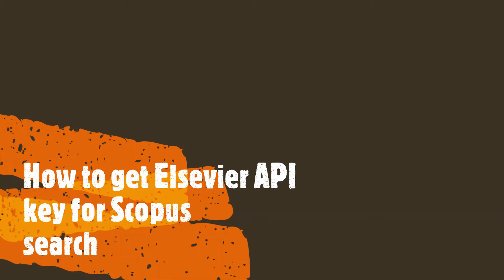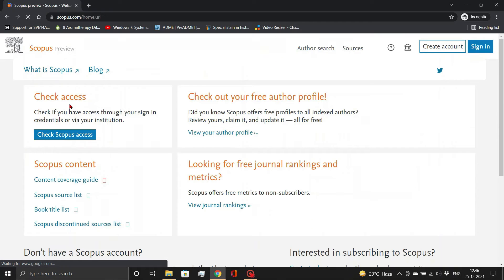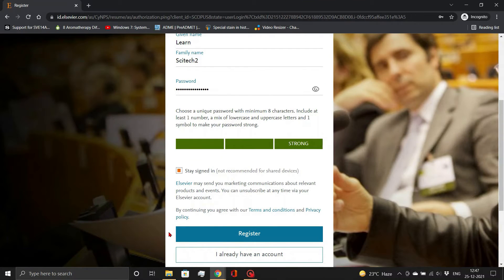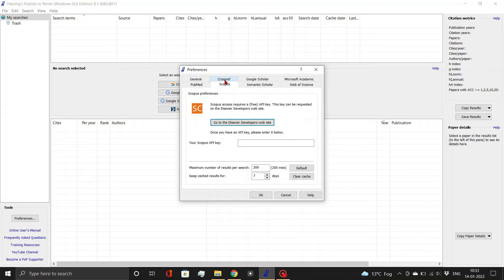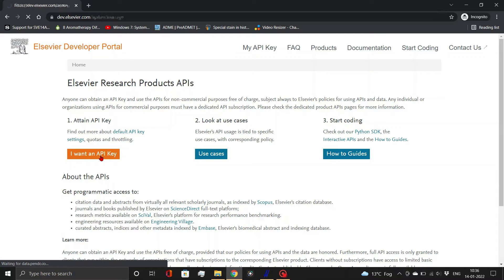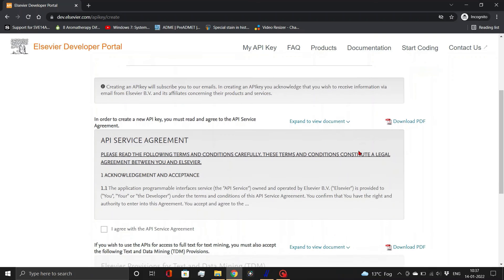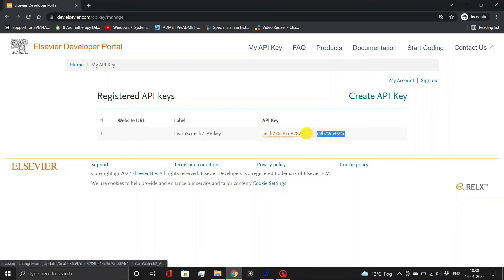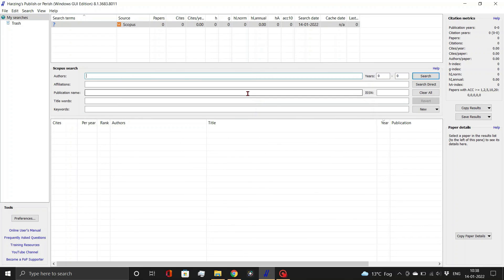░▒▓ How to get Elsevier API Key for SCOPUS Search ░▒▓ Publish or Perish - Harzing.com ░▒▓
If you want to search the Scopus database in the Publish or Perish software, you must first register and obtain an API key.  In this video, we show how to get the Elsevier API key to search the SCOPUS database using Publish or Perish software. My research support for beginners.

⏰ Jump to Any Part of the Video:
00:00 - Introduction
00:12 - Create SCOPUS account
00:38 - Get Elsevier API Key

How to generate API key for Elsevier to access Scopus database?
Create API key Elsevier.
Staying up to date with new content using the Scopus API
How to Extract Data to Your Database via API